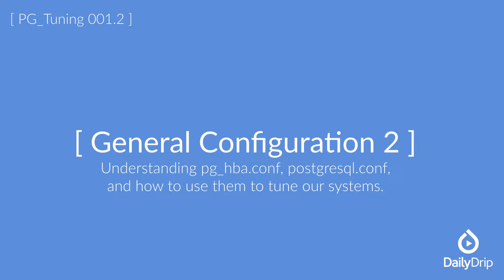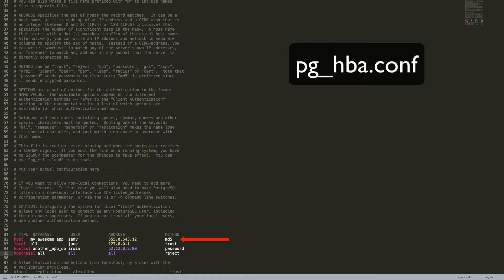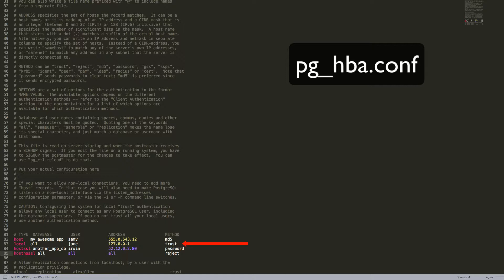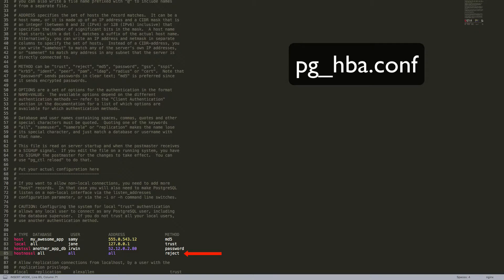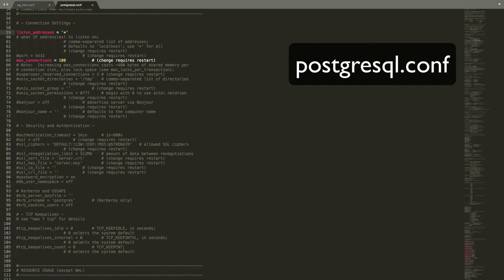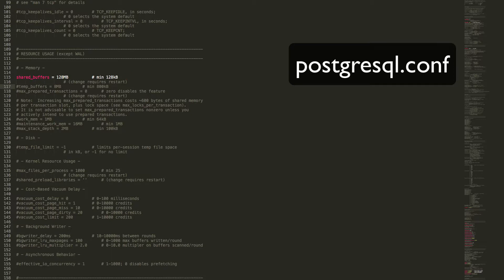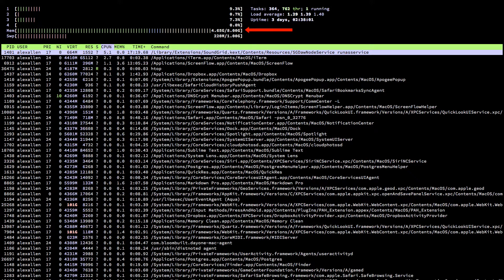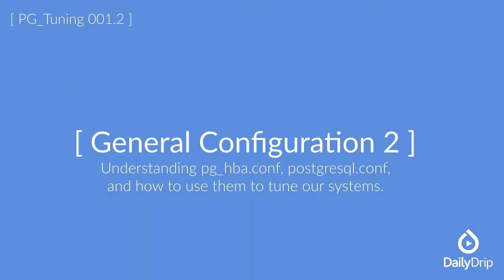General Configuration 2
Understanding pg_hba.conf, postgresql.conf, and how to use them to tune our systems.